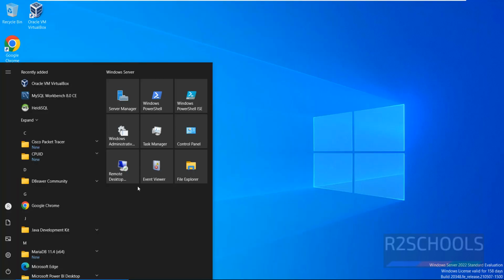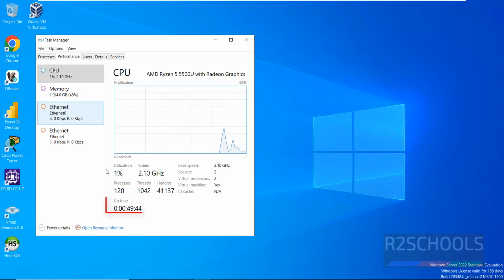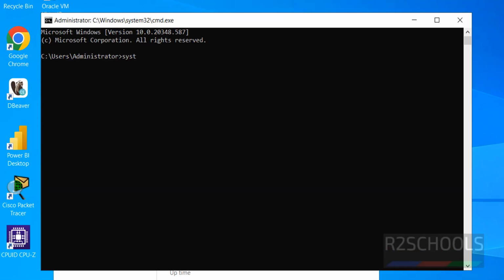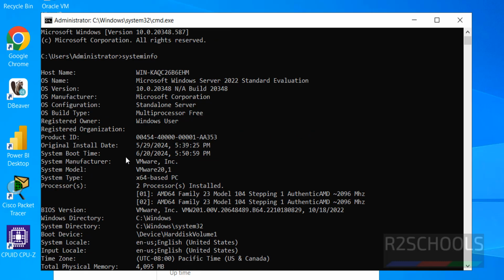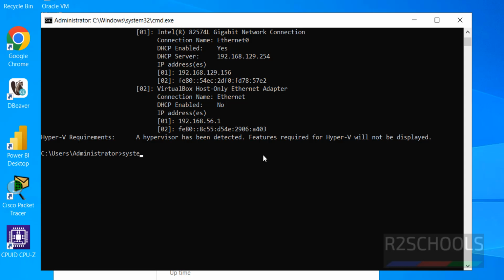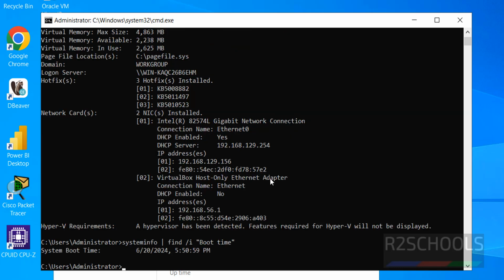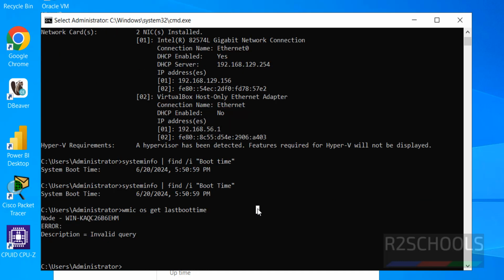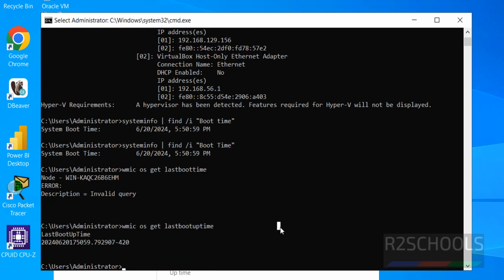How to check or find windows reboot or restart time | Find windows 10/11 host uptime | 2024 updated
In this video, we have shown How to check or find windows reboot or restart time or uptime using three different ways.

View Last Boot Date/Time of a Windows Computer,
How to check your computer uptime on Windows 10,
How to check your computer uptime on Windows 11,
How to Check System Uptime on Windows,
How to Check Last Reboot Time Command in Windows,
How to Check Last Reboot Time Command in Windows using powershell,
How to check Reboot and Shutdown logs in Windows,
3 Easy Ways to Find Windows Last Boot Time,
How to Check Your Startup and Shutdown History in Windows,
How can i get the system boot duration in windows 10/11,
Windows server last reboot time,
Windows 11 last reboot time,
How to check shutdown and reboot logs in Windows servers,
How to Check Windows 11 Restart Time,
How to view the shutdown/restart history of a Windows Server,
How to Check the uptime of a Windows PC,
How to Find Restart Info Using PowerShell and Windows,
Check Last Boot Time of Windows using cmd,
How to find out the last time Windows rebooted and started up,
Find Windows Server Restart time,
Find Windows Server Reboot time,
Find Windows Server uptime,